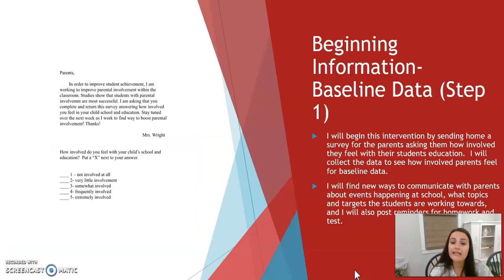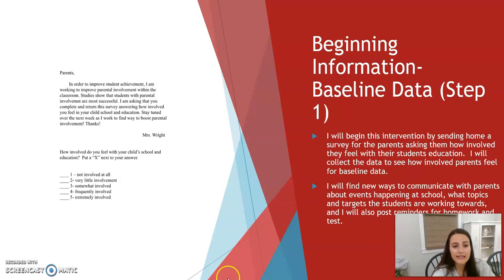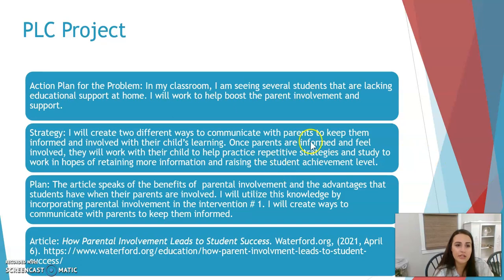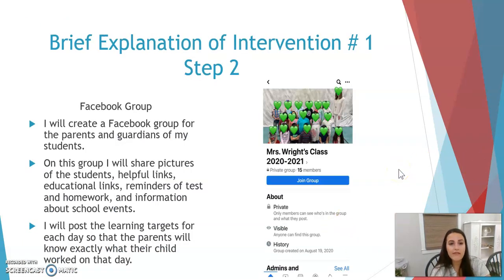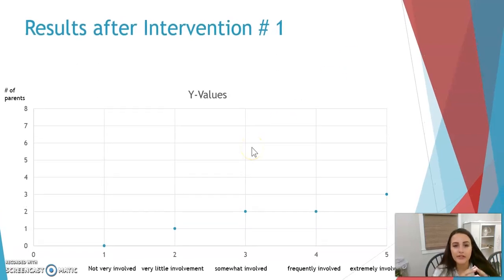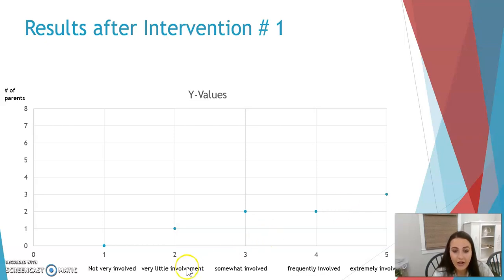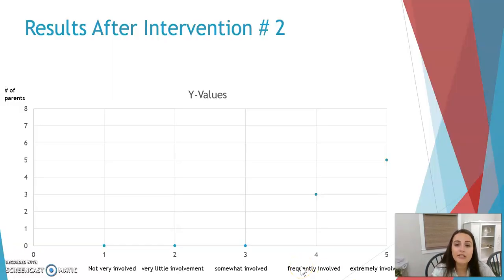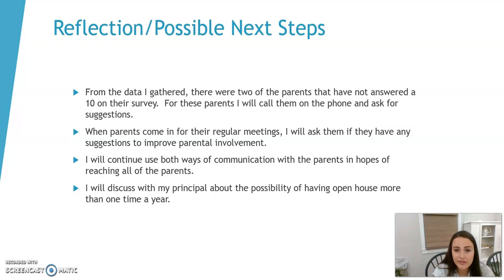PLC Project: Parental Involvement